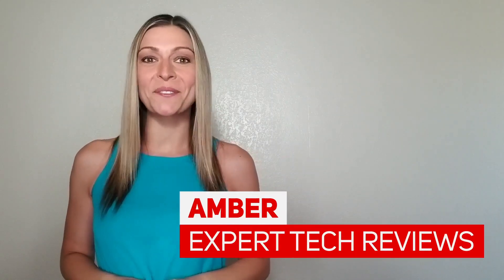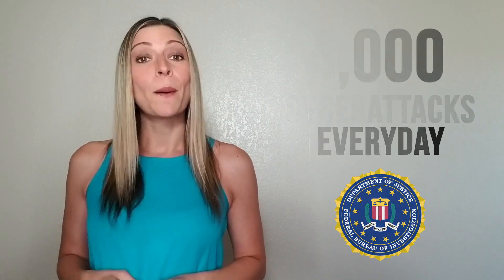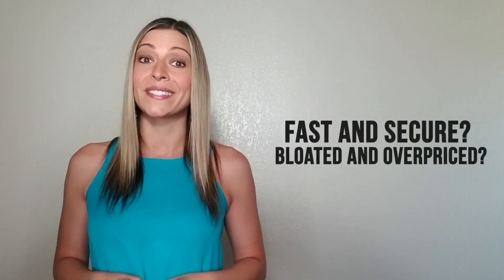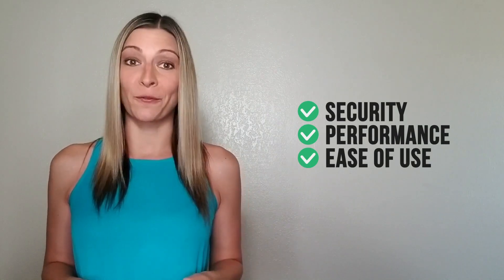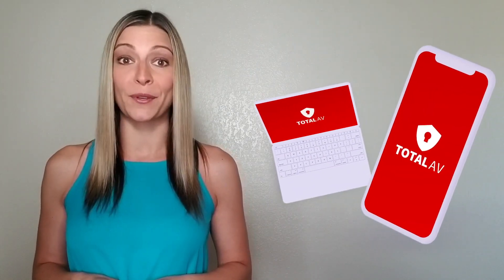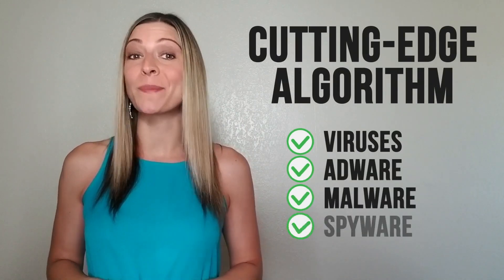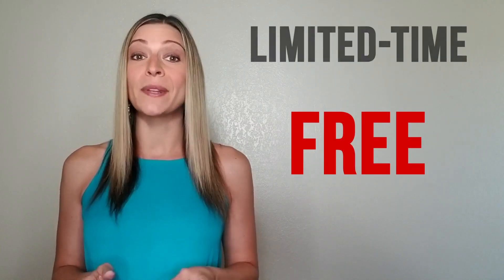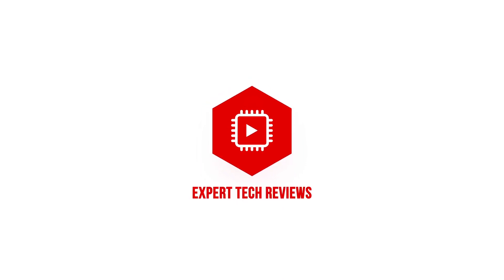TotalAV Review 2022 🔥 Why it's the best Antivirus and how you can get it for FREE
✅ My Honest TotalAV Review. Learn about the best FREE antivirus of 2022!

00:00 Intro
00:43 Learn why not all Antivirus is ideal for your PC.
01:44 Is TotalAV a breakthrough in online security?
02:40 How impressive are TotalAVs features?
03:33 What makes TotalAV incredible?
04:42 Access special discounts just for you

If you’re connected to the internet, this may be the most important video you watch.

Your computer is a personal storage facility, and it contains all of your most important, precious and private files. The problem is, your home computer is way easier to access than government or corporate computer systems, making you a prime target for the ever hunting cyber-criminals.

Having any of your private information stolen or posted online would be devastating! But beware, it happens to more people than you might think.

With over 5 billion people using computers worldwide, it's no surprise that cyber attacks have seen a dramatic increase and are now more common than ever. Hidden Malware can be found in popular computer programs and emails. Not running regular security scans could pose a significant risk.

The problem is, there aren’t many computer security applications that will protect you from these dangers for a reasonable price. Until now...

Forget paying for other Antivirus, TotalAV is all you need to protect your computer. Here's the deal: TotalAV is giving away instant virus and malware security scans to all computer owners for free.

Sound too good to be true? We thought so too... We've seen thousands of consumers across the country rush to claim the “complete protection plan”.

It has been tried and tested, and we must say, without any disappointment.

With TotalAV's free security tool, you can utilize their advanced algorithm to detect hidden viruses and malicious deceptors in a matter of seconds. Then by activating their real-time
protection & secure browsing feature, you can ensure that no single threat can make its way onto your device, ultimately keeping YOU, and your computer, safe.

Why are they offering it for free? Their Lead Product Manager explains; "Last year we saw thousands of consumers affected by the sudden increase in computer and smartphone malware. Our main goal was simple, we wanted to help users protect their personal information, identity, and online banking without fears that their computer may be compromised. On top of that, we added the browsing encryption tool to prevent internet providers or snoopers tracking our customers online activity."

He continues, "People already love the most recent system. Our plan is to give as many free scan licenses away so that the product goes viral. We would like to have our protection in every single home by the end of 2020 and we feel good knowing that we're helping make life more secure for our customers."

So what makes this security device so incredible? TotalAV has a cutting edge algorithm that can detect and remove any viruses, adware, malware and spyware that may be lying undetected in your computer. It's common that hidden threats go undetected, until they start bombarding you with advertising, start to slow down your computer, or even steal personal information when browsing, shopping or banking online.

The good thing is, it's quick and easy to setup and you don't have to be technical to get started. The process is super simple and it only takes a few minutes.

So how do you claim your free copy? It's simple. If you have a computer connected to the internet, you automatically qualify for a free copy.

If you're impressed by Total AV's protection you’ll have the option to upgrade to an ultimate account for just $19.99. It’s usually $99.99 so you save 80% by getting the free scan first!.

Claiming this promotion is a no-brainer. Check your computer's security for free and get ultimate protection all year round for under 20 bucks, with a no risk 30-day money back guarantee, no questions asked.

Follow these simple steps to get your free protection package today:

Step 2: You'll be directed to the Total AV download page. Click 'Download Free' to claim your free security scan.
Step 3: Activate your free TotalAV copy and remove any harmful threats or viruses immediately.

If you're happy with the free version, we recommend upgrading to complete protection for just $19.99. Don't forget by getting the free scan first you qualify for the 80% discount off the recommended retail price.